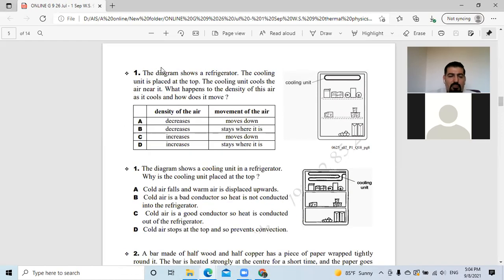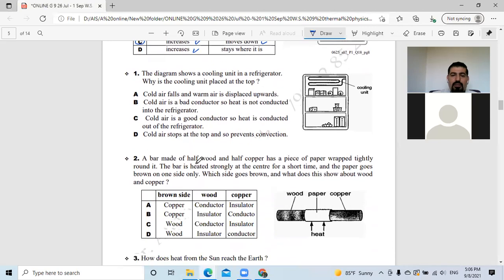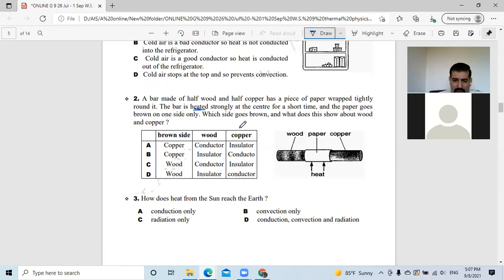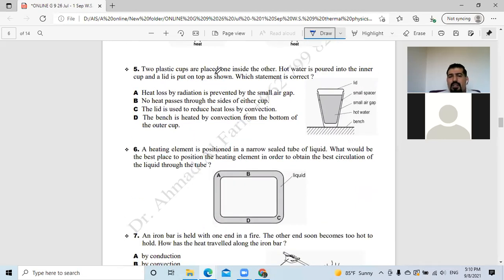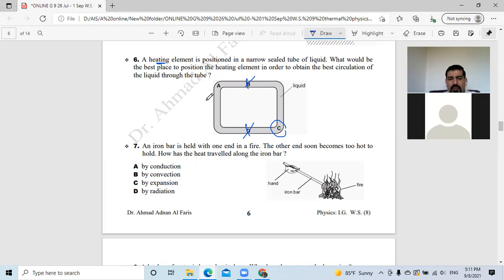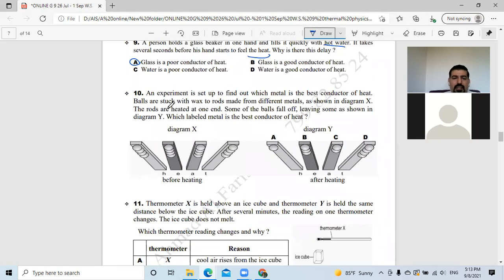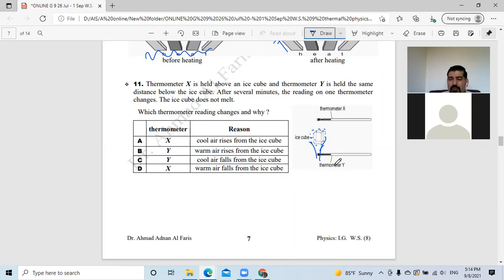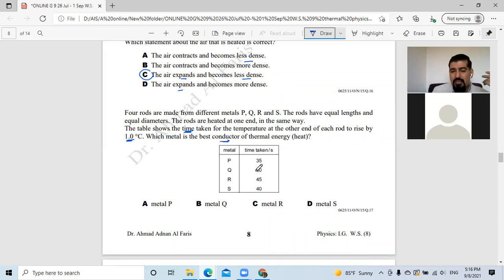answering M.C.Q. about transferring heat by Dr. Ahmad Adnan Al Faris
part of class course for the IGCSE physics